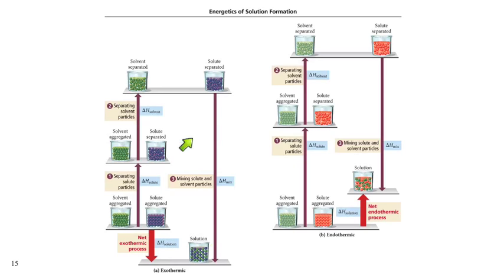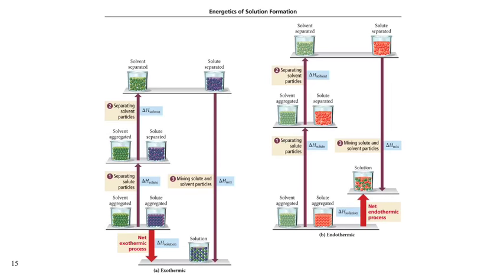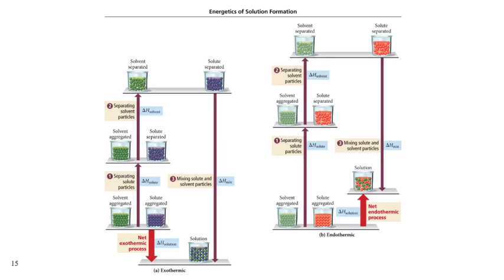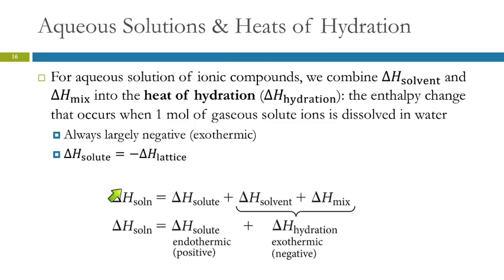13.3 Energetics of Solution Formation